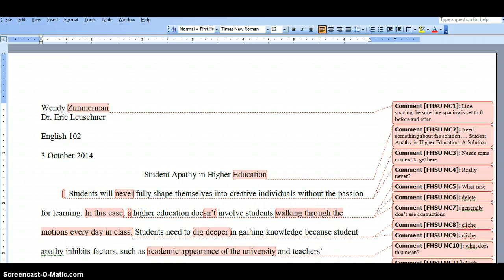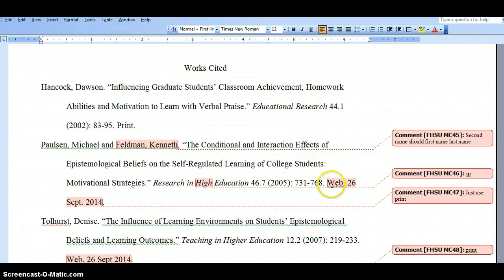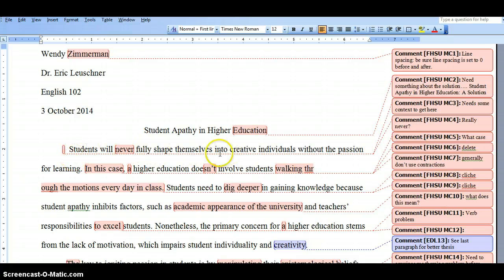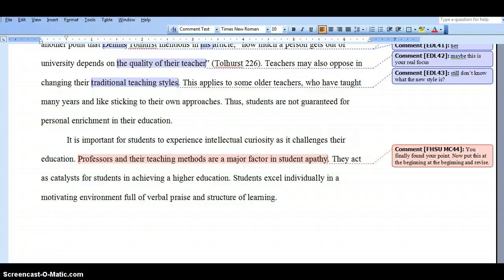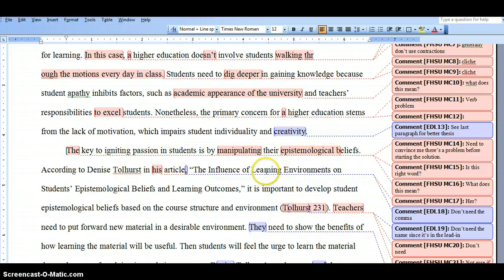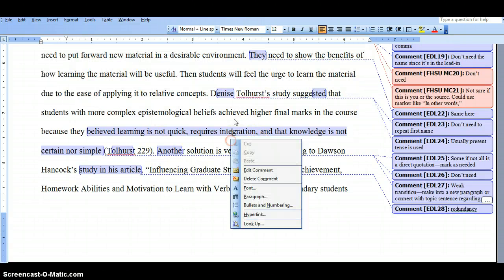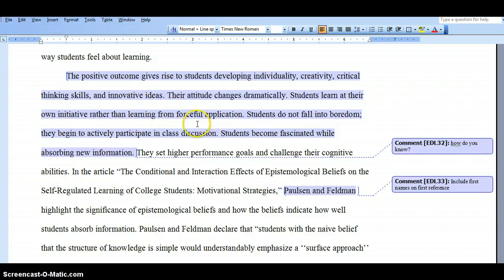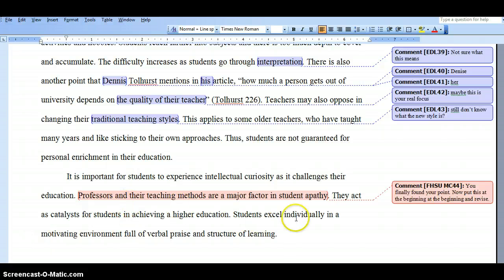Essay comments take 2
better audio here